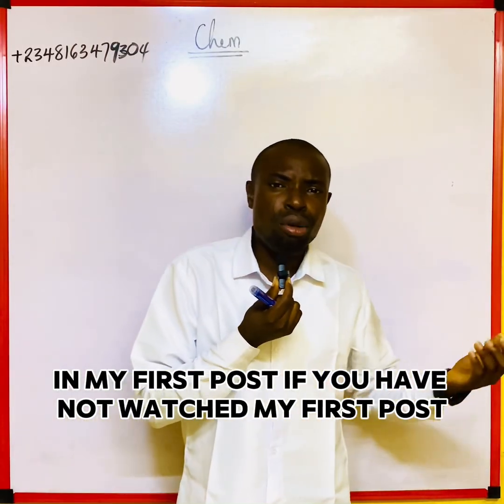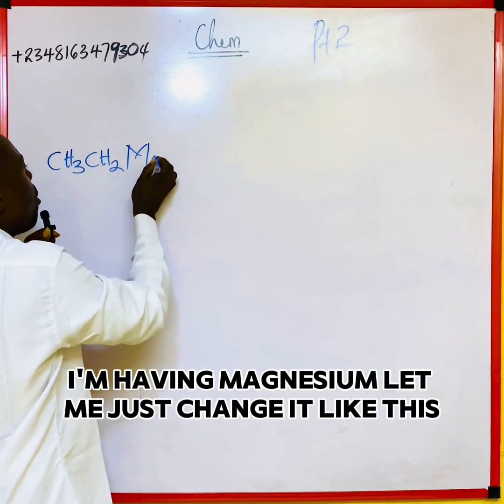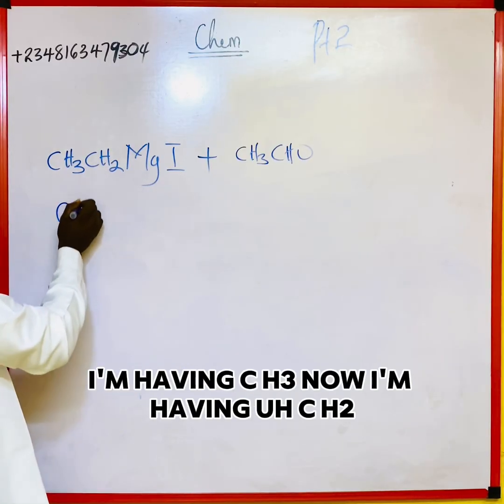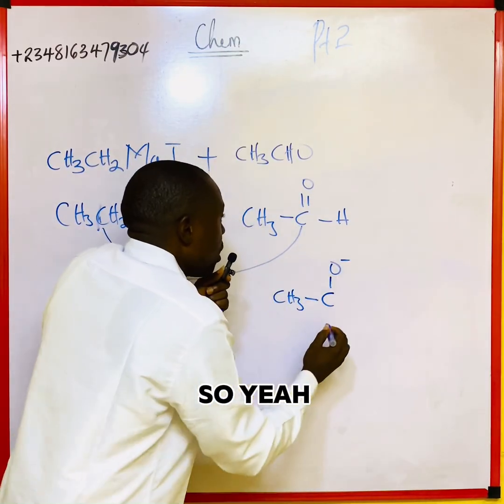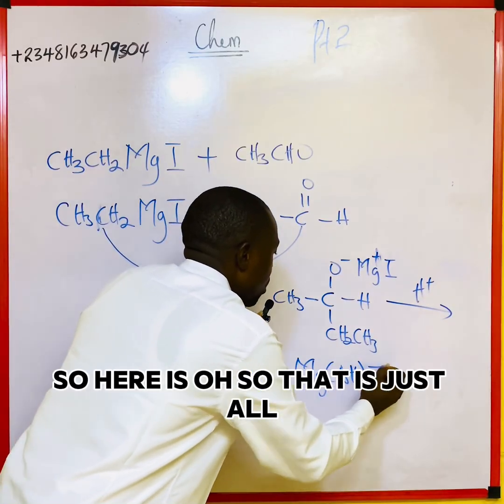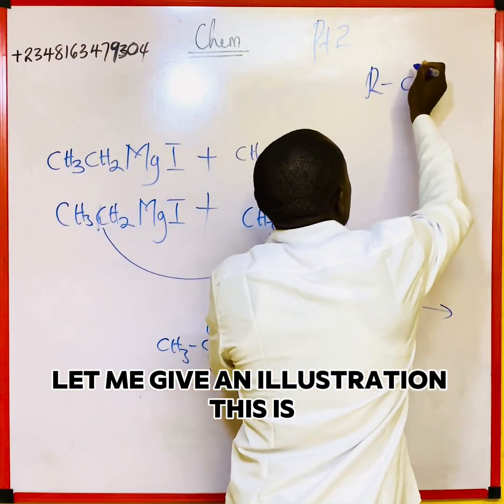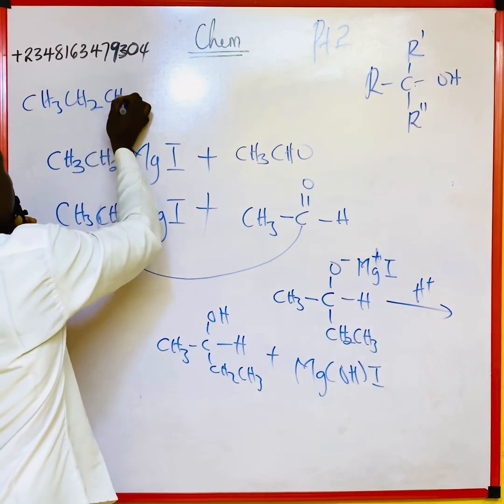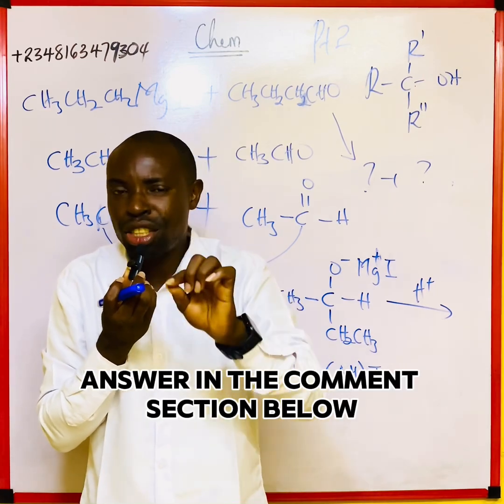Step-by-Step Guide to Secondary Alcohol Synthesis (Grignard Method)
In this lesson, we break down how secondary alcohols are formed from Grignard reagents. You’ll learn the step-by-step mechanism, reaction conditions, and worked examples that make this topic easy to understand.

Whether you’re preparing for JAMB, A-Level, Post-UTME, SAT, or university chemistry, this video will guide you through the essential concepts needed to master organic synthesis.

📌 What You’ll Learn:
 • Reaction pathway of Grignard reagents with aldehydes
 • Mechanism of secondary alcohol formation